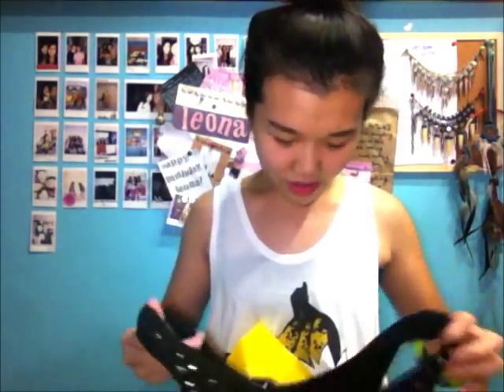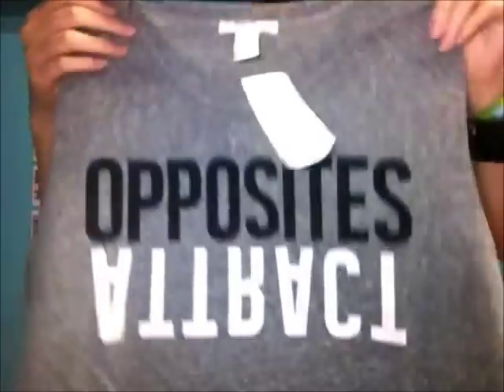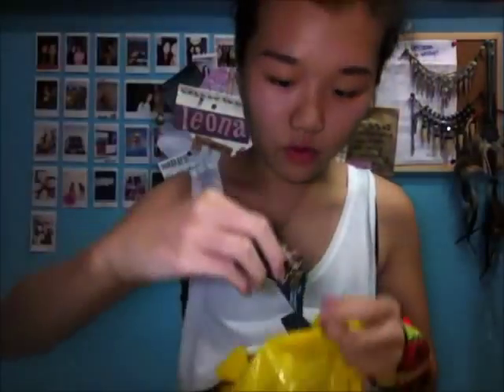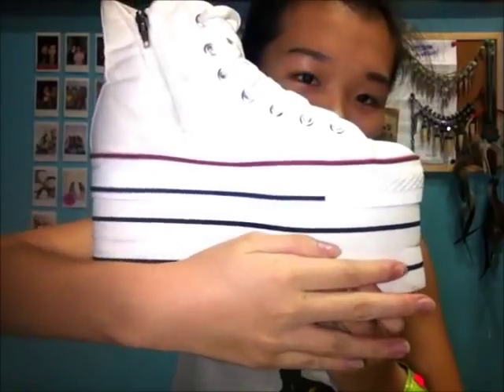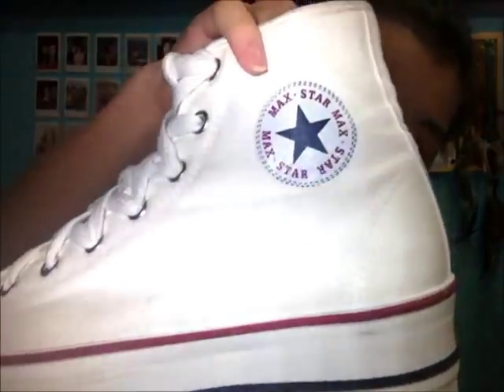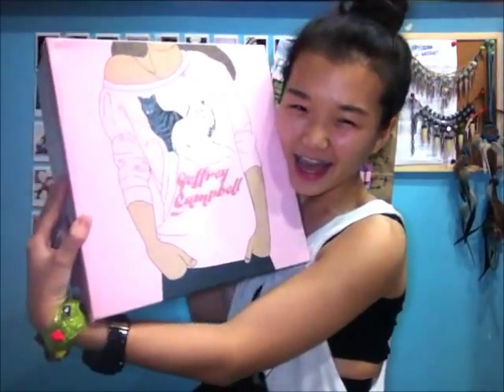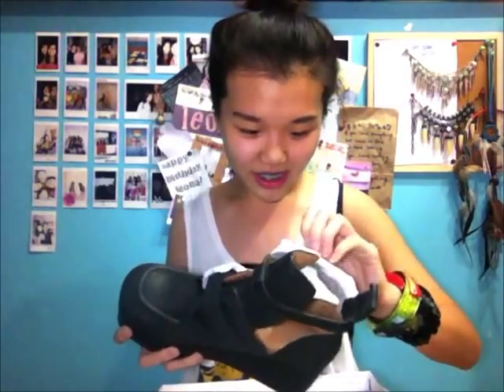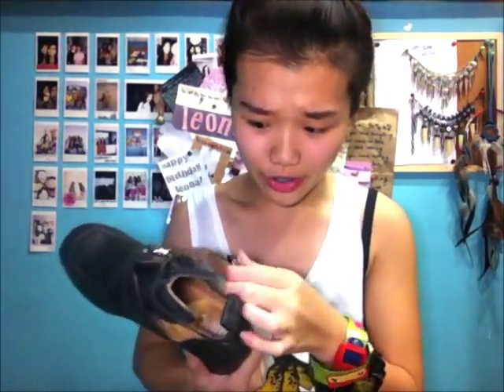HAUL: JEFFREY CAMPBELL PLATRANES, MAXSTARS & MOAR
Waaaadupppp. Finally back with another video! This time it's a haul yayurz. Sorry bout the sound being a little lagged though, seems as if I'm lip syncing myself. Weird. Ooh and I forgot to mention - the JCs were my 16th Birthday Present from my family so yeah :)

PLATRANES - Jeffrey Campbell via Karmaloop
Super Double Platforms in Pure White - maxstarstore.com
Assorted rings - H&M, F21
Studded Mini Tank - F21
OPPOSITES ATTRACT Graphic Tank - F21

What I'm Wearing:
Graphic Tank - Bangkok
Pleated Maxi Skirt - Nichi
Platform Sneakers - Maxstarstore